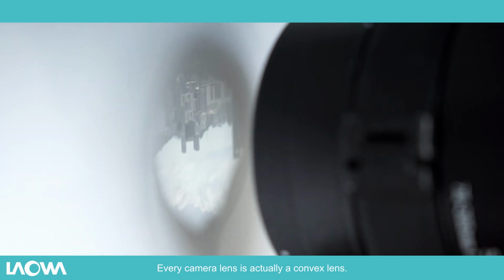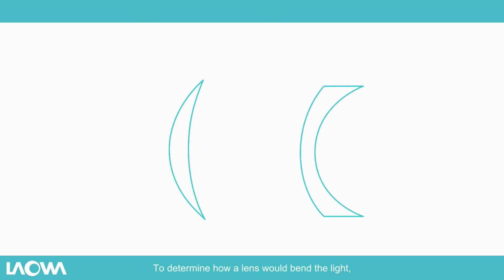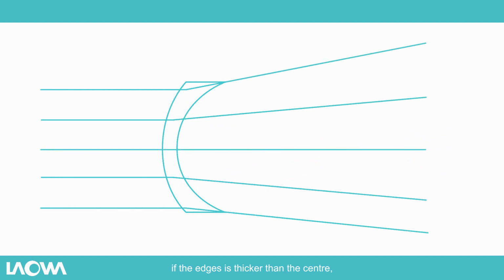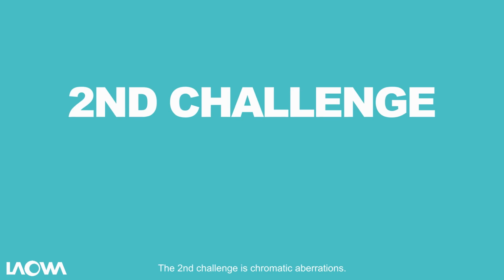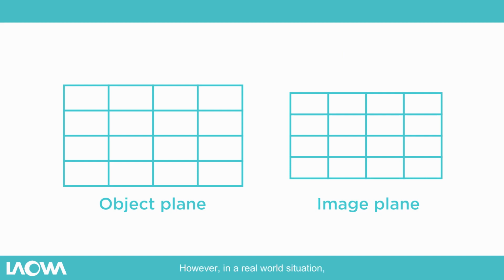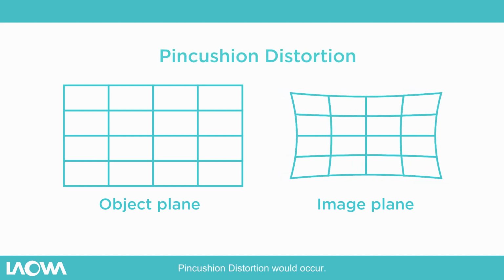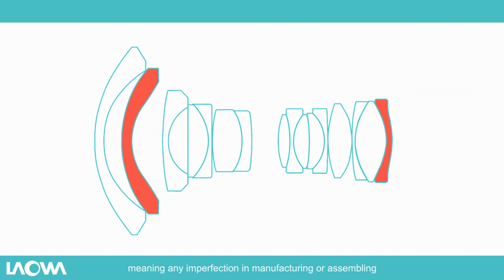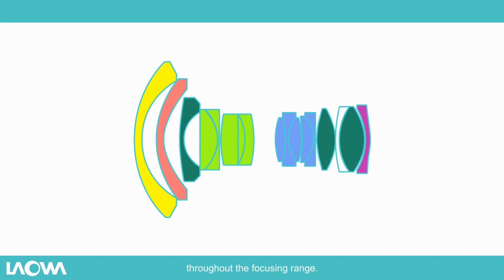Photography Beginner Guide- Episode 2 (Challenges Of Making A Wide Angle Lens)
Welcome to the second episode of the Photography Beginner Guide!
In this episode, we introduce the key points when we are looking at a quality wide angle lens!